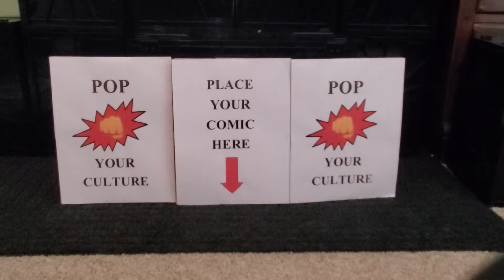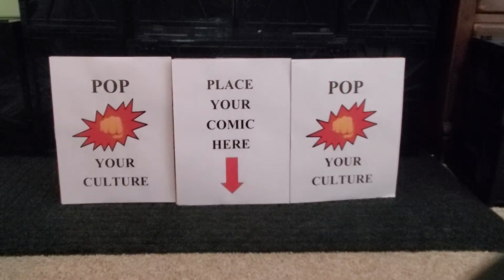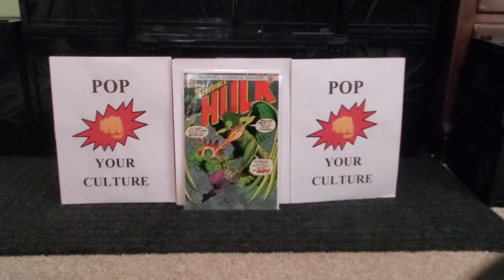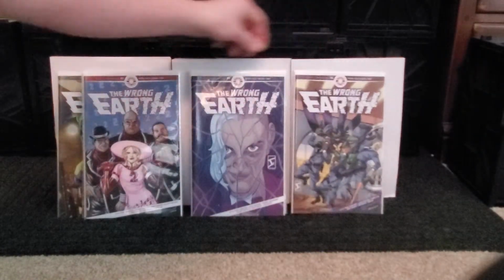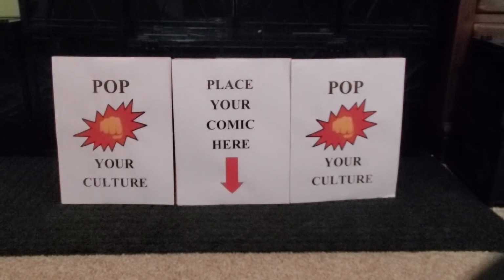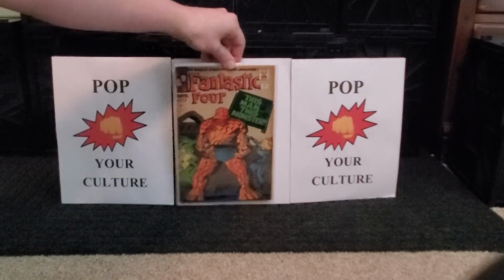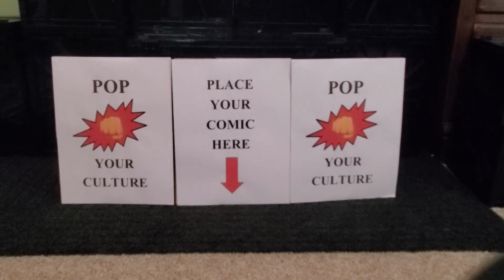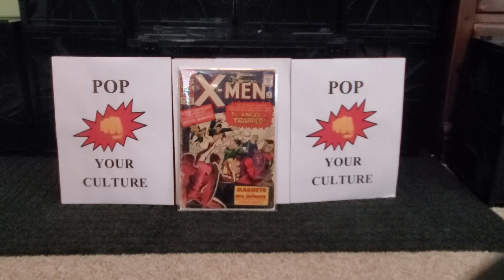Awesome Silver Age Comic Book Unboxing...bonus Hulk Haul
See what popped up on my porch and results from my weekend hulk hunting trip